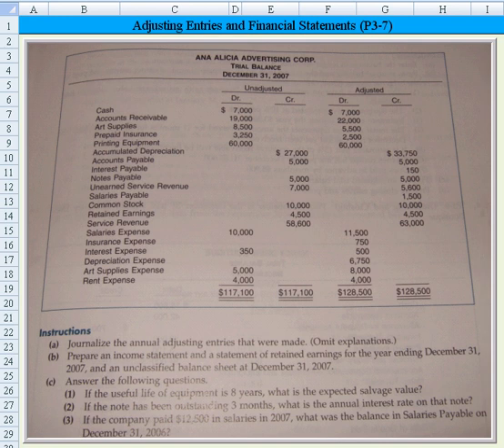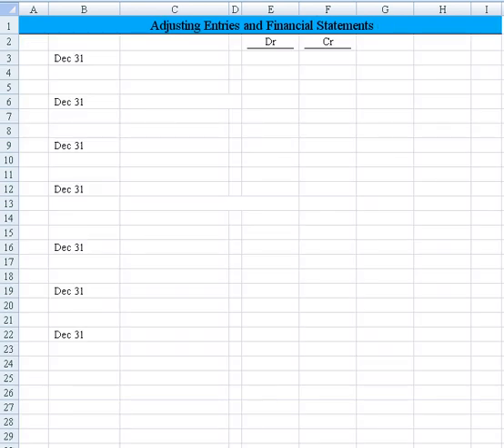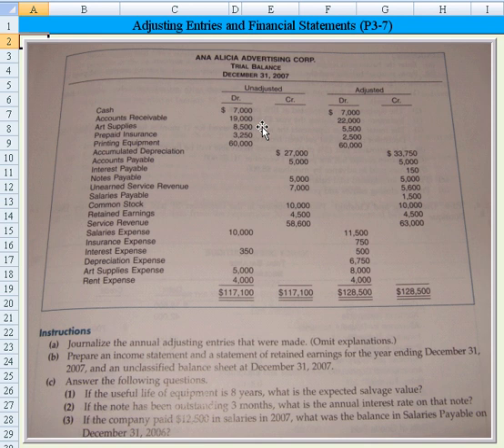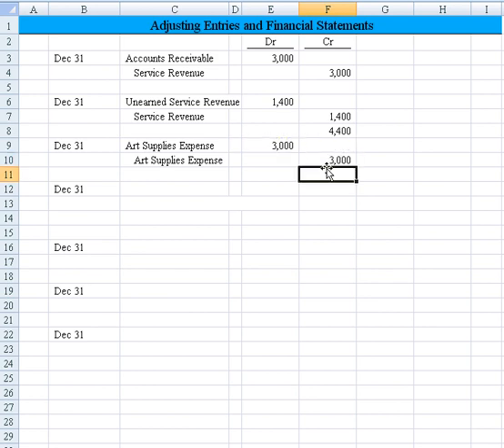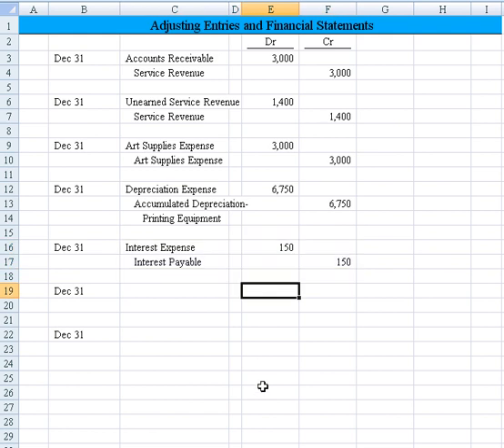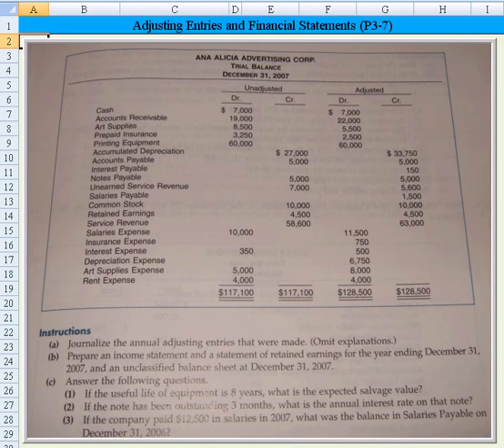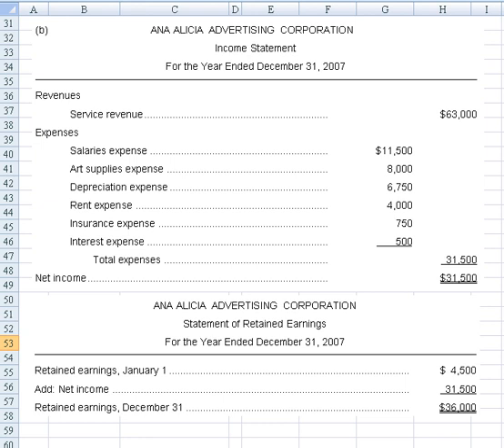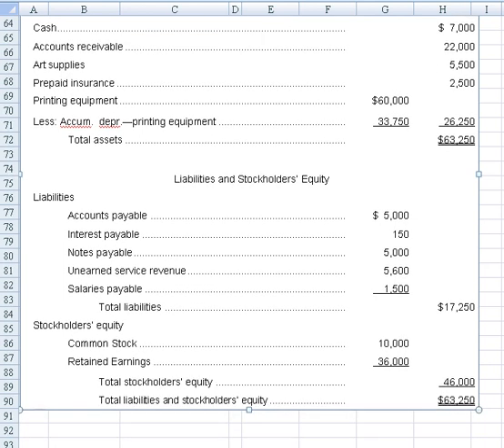Adjusting Journal Entries and Financial Statements - Financial Accounting (P3-7)